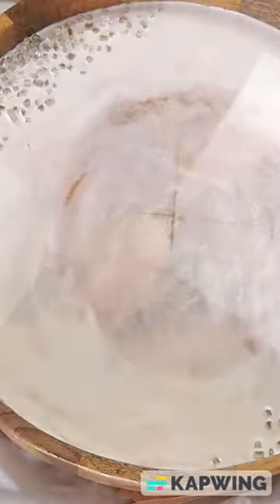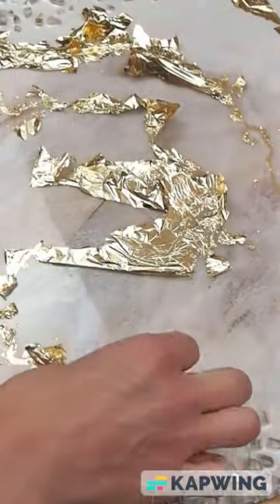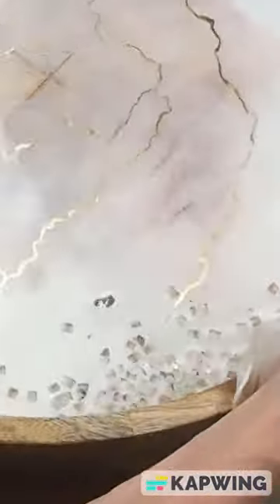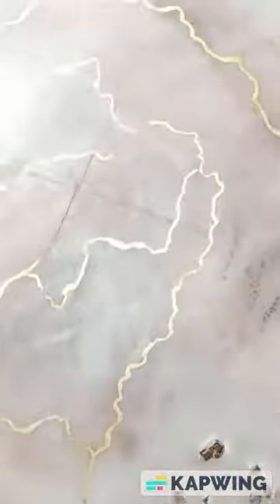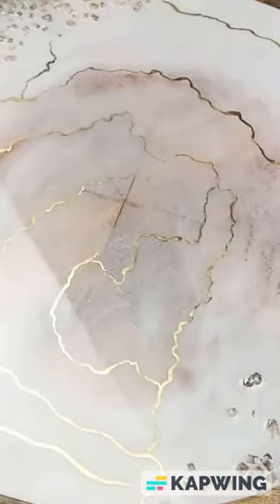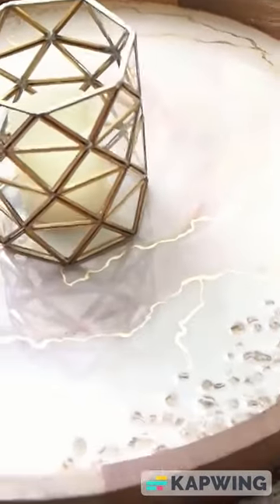This epoxy resin project is stunning!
How to resin on decorative wood tray to make a beautiful piece of functional art. Using gold leaf and crushed glass as well. Enjoy!

xoxo,
Anna
Instagram.com/annakoehnart
Facebook.com/annakoehnart